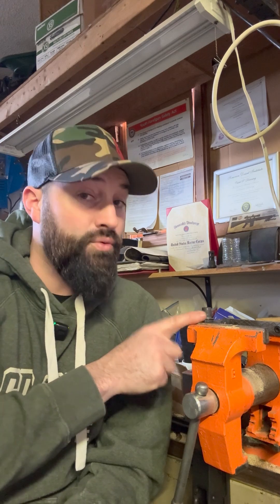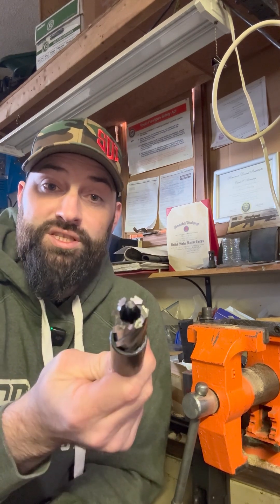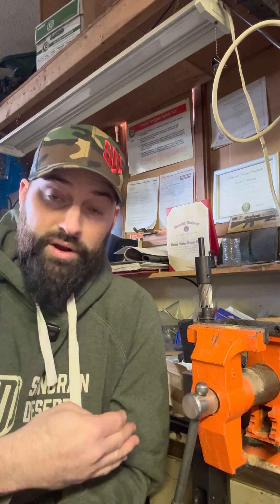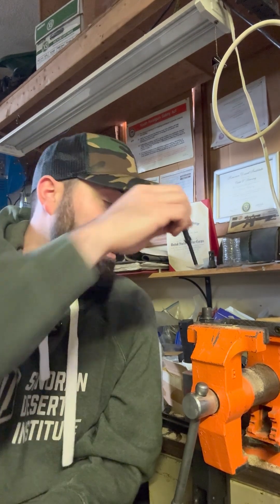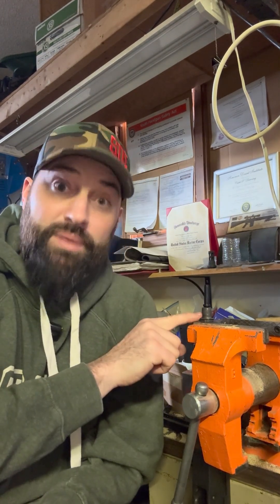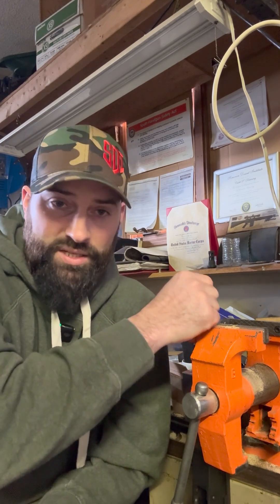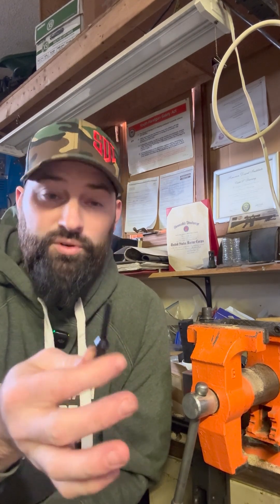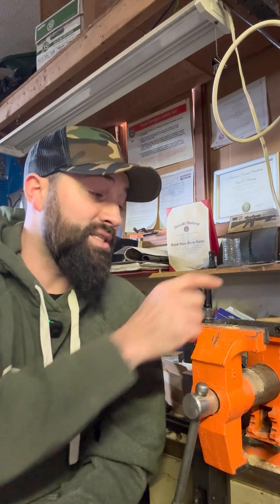Make Sure You Have Your Tools Before Starting | Sonoran Desert Institute (SDI)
Before you dive into your next build, take a tip from Sonoran Desert Institute (SDI) Graduate Caleb Downing — proper preparation can save you time, money, and frustration. In this video, Caleb shares a valuable lesson learned while working on a project: always make sure you have the right tools before you start.

Even a small missing piece, like a proper guide or gauge, can throw off precision, delay progress, and cost valuable time. Caleb breaks down how a lack of preparation can cause setbacks, and why planning ahead is one of the most underrated skills in any gunsmithing or firearms project.

Why tool selection and preparation matter before starting a build

How missing a single tool can delay your project

Tips for planning and organizing your workspace

The value of learning proper gunsmithing techniques before diving in

Whether you’re a seasoned builder or just starting out, this video is a reminder: plan twice, build once.

Welcome to Sonoran Desert Institute’s official YouTube channel! Our videos focus on gunsmithing and drone technology, covering techniques, industry news, and hands-on applications. Whether you're learning new gunsmithing methods, exploring firearm customization, or diving into drone technology and its career opportunities, there’s something for you. Stay updated on the latest in gunsmithing, discover new tools and processes, and see how drone technology continues to evolve.
Sonoran Desert Institute (SDI) is an online educational institution dedicated to equipping students with the essential skills and techniques for success in the firearms and uncrewed technology fields. SDI is accredited by the Distance Education Accrediting Commission (DEAC).